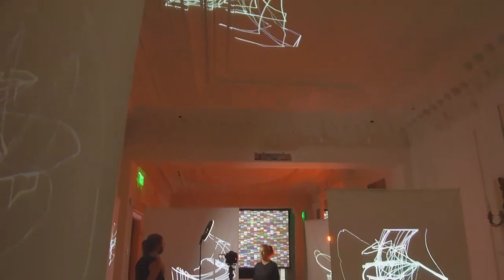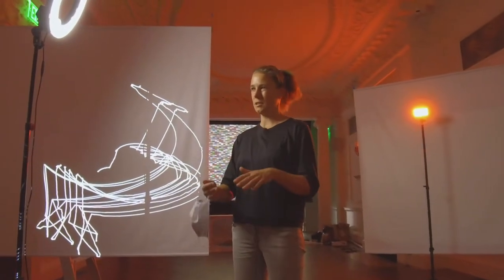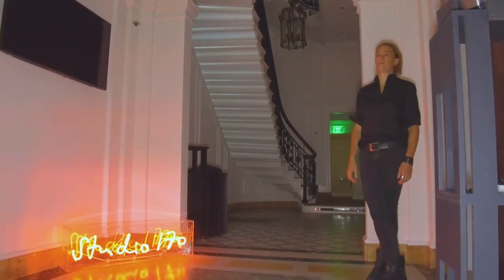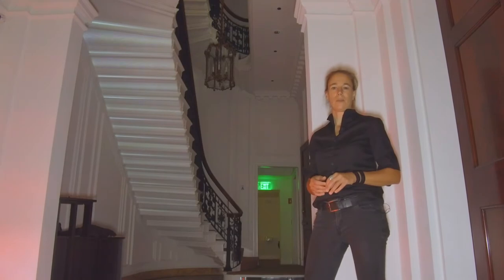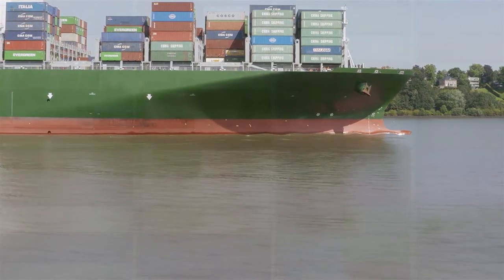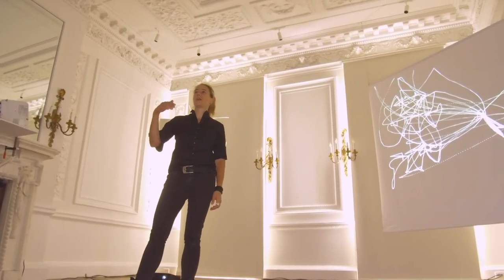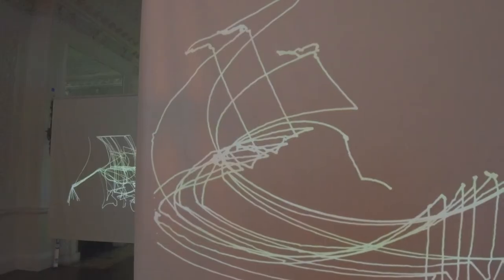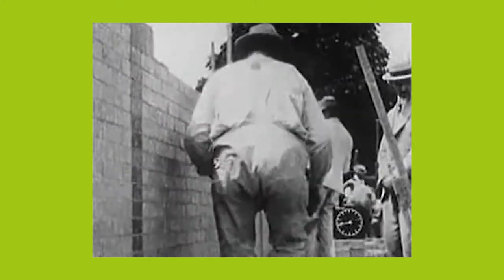QUIET FULFILMENT by Janne Höltermann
Studio 170 - Open Space Residency No. 1

Janne Höltermann works in video, animation and photography. She observes how technology and capitalism abstract and restructure movement, space and time. Recent works examine the flight paths of airplanes, the rhythm of container ships, and robots in automated warehouses.

Her videos take standardized formats and automatization as a starting point to organize physical space by virtual means. They reference real locations and are based on filmed footage. Through the use of production and post-production methods new hybrid, alienated spaces arise out of her works that tip between real-physical and virtually constructed environments. These spaces offer a picture that is bound by the context and events of the site.They emphasize how a neoliberal dynamic deconstructs and transforms space and time and how virtualization, digitization, and optimization of processes foster the creation of mobile topologies.

Janne Höltermann is a native of Germany and currently lives in Boston. She graduated from the Muthesius Academy Kiel, Germany and from Massachusetts College of Art and Design Boston. She has been awarded residencies at Yaddo (NY) and Flux Factory (NYC), received travel grants from the German Academic Exchange Service (DAAD) and participated in the Bronx Museum's AIM program (NYC). Most recently her videos have been supported by the film funding foundation of Hamburg and Schleswig-Holstein (2015) and Outpost Artists Resources (NYC, 2018).
Amongst others, her work was shown at the Institute of Contemporary Art Philadelphia, at Werkleitz Gesellschaft e. V. Halle, Trestle Projects Brooklyn, NURTUREart Brooklyn, Icebox Project Space Philadelphia, Bronx Museum of Art NYC, Museum of Contemporary Art Basel, and the Museum of Fine Arts Bremen.